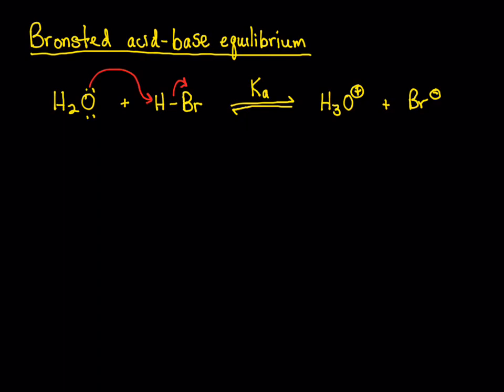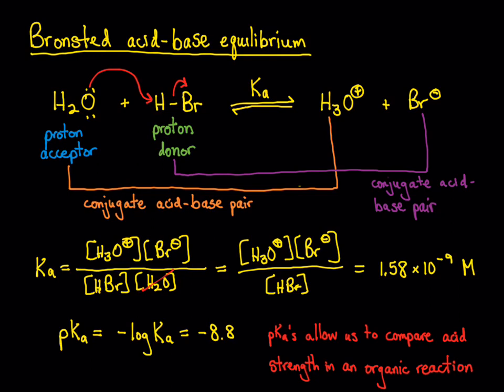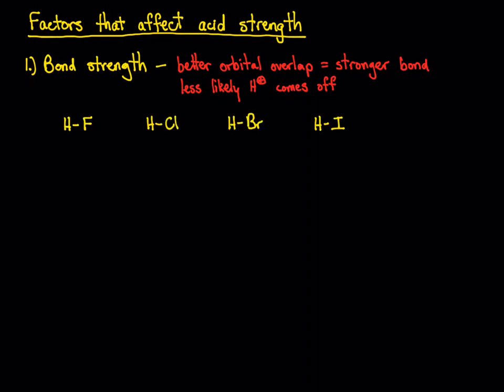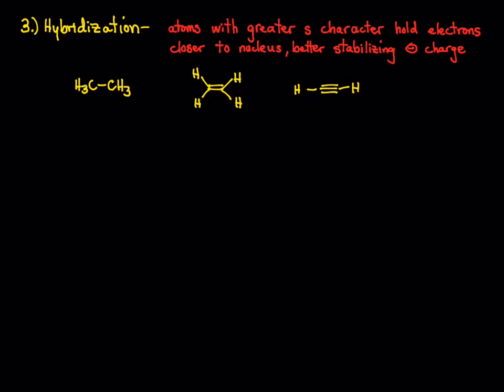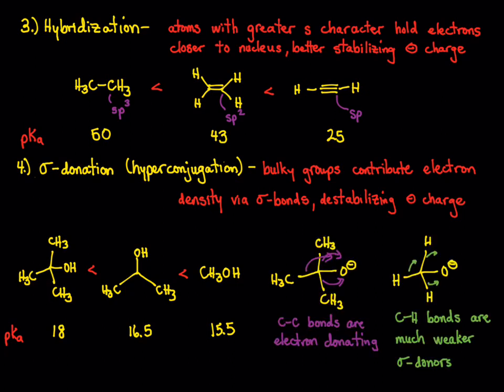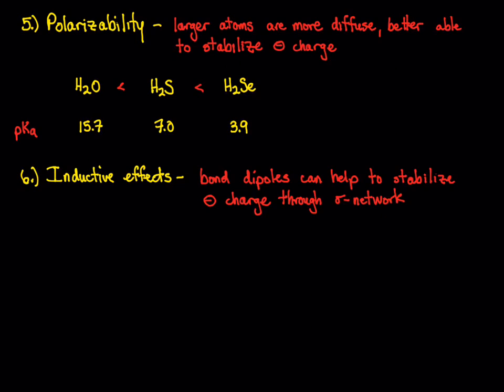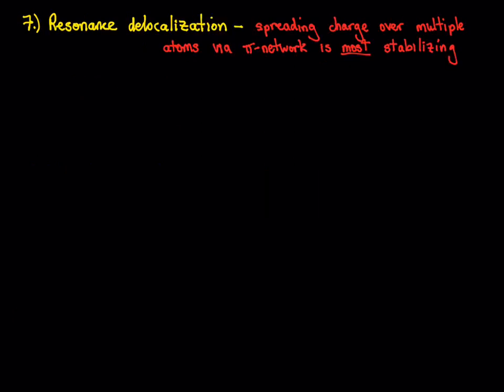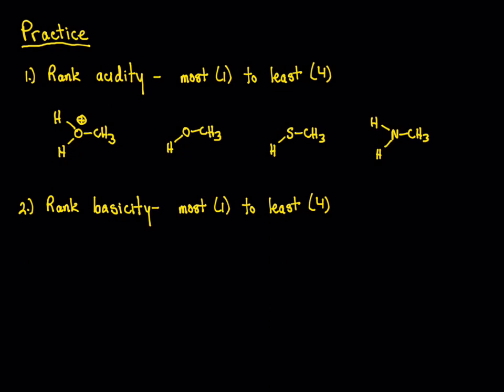1.4 Acids and Bases